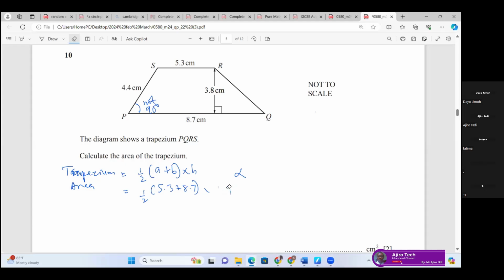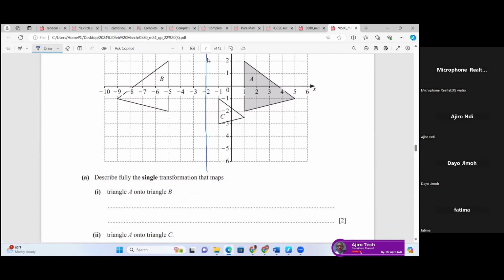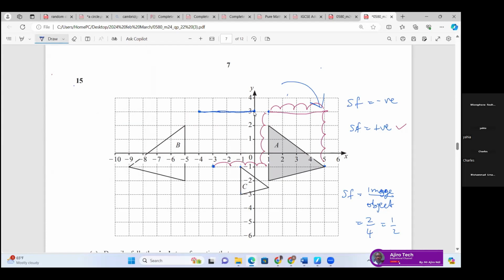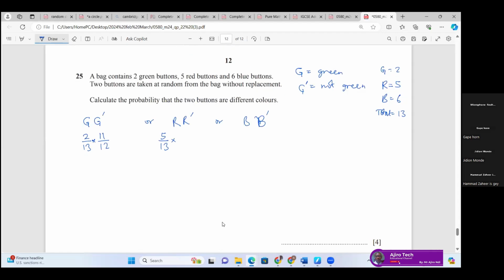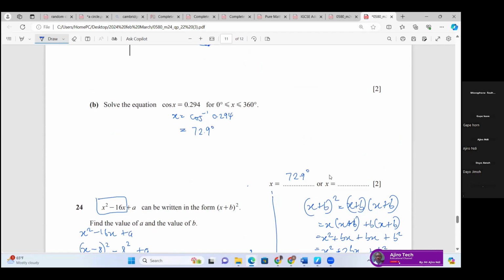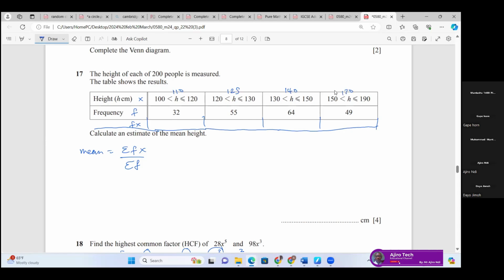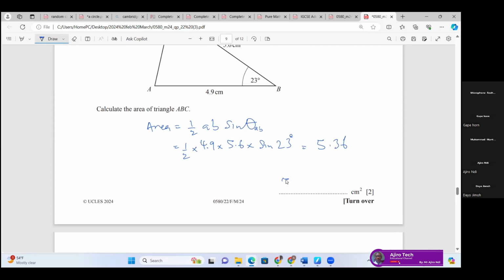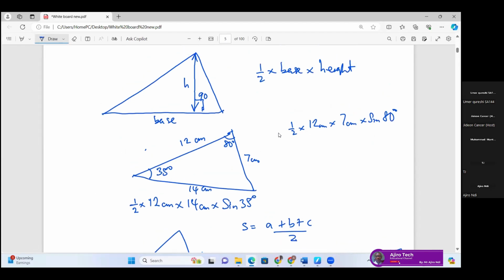Cambridge IGCSE Mathematics (0580) Paper 2 Review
Share this YouTube Channel to your friends